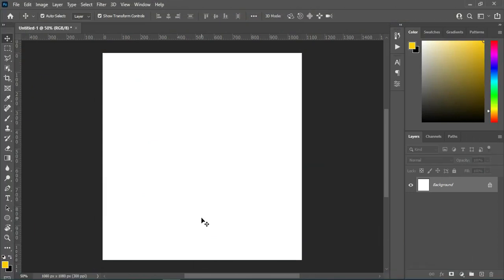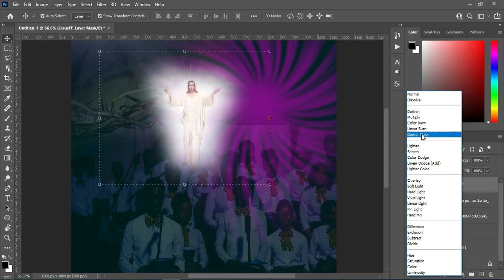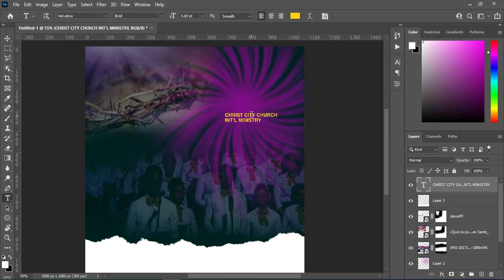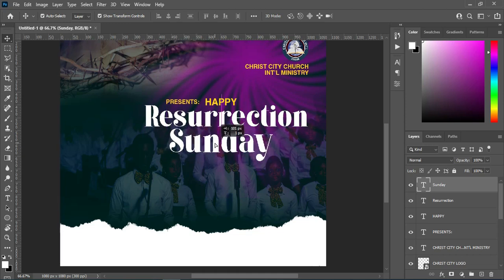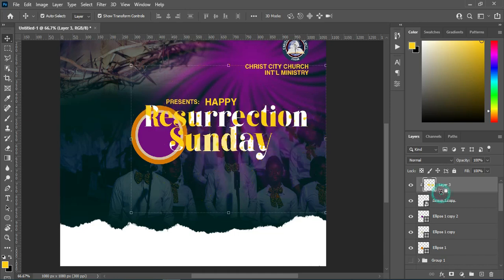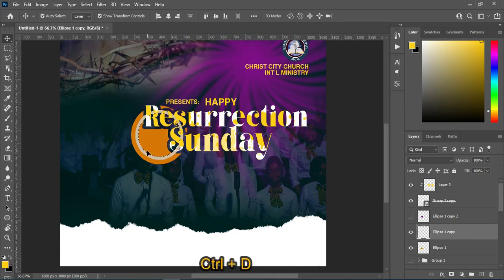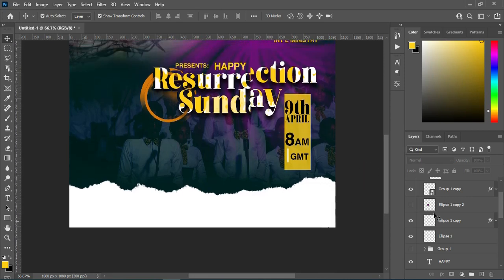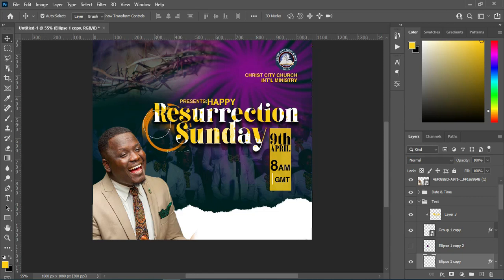How To Design a CHURCH FLYER - Happy Resurrection Sunday in Photoshop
TIME CODE
00:00 Intro
00:20 Let's Get started
00:48 Setup Background images
05:15 Import images
07:21 Main text
12:45 Brush effects
16:24 Date & Time
20:45 Pastor
23:51 Location
30:25 Conclusion